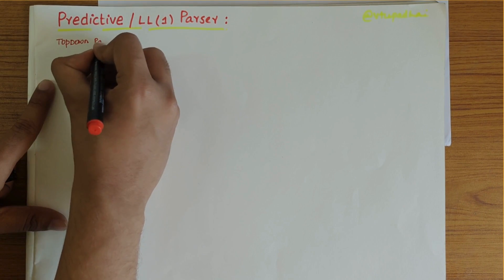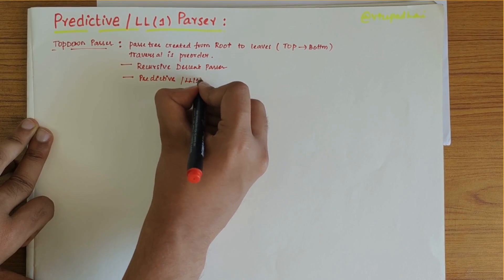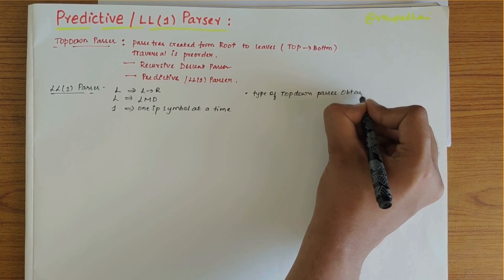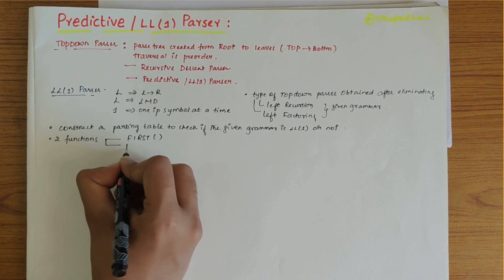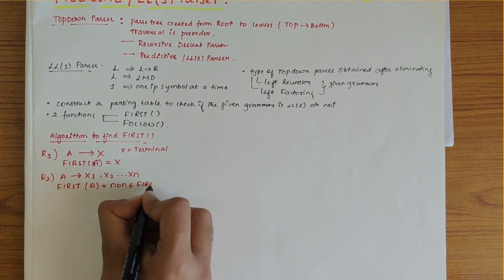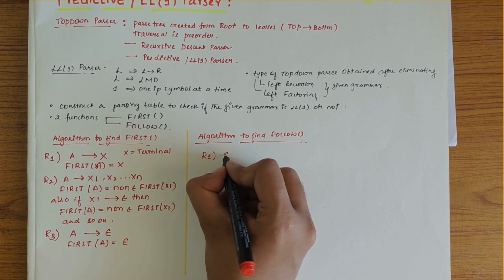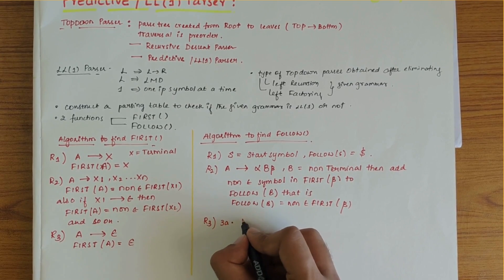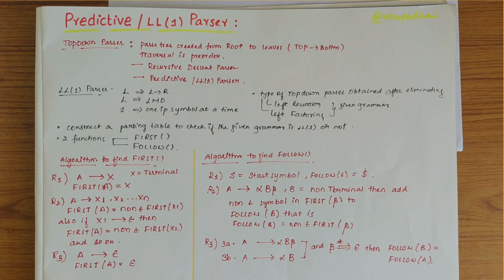Predictive/ LL(1) Parser - Algorithm of FIRST( ) & FOLLOW ( ) function |Compiler Design| ATCD-21CS51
Welcome to VTUPadhai, your go-to destination for mastering Automata Theory and Compiler Design. In this tutorial, part of our 'Automata Theory and Compiler Design (21CS51)' playlist, we delve into the fundamental concepts of predictive parsing, an essential technique in compiler design and syntax analysis. Join us as we explore the algorithms behind the FIRST() and FOLLOW() functions, critical components for constructing LL(1) parsing tables.

Key Highlights:
📝 Understanding Predictive Parsing: Explore the principles of predictive parsing, a top-down parsing method that uses a recursive descent parsing algorithm and LL(1) parsing tables to parse input strings efficiently.
🔢 Algorithm of FIRST() Function: Dive deep into the algorithm for computing the FIRST() set of symbols in a context-free grammar, understanding how it identifies the set of terminal symbols that can begin a derivation of a string from a given non-terminal symbol.
🌟 Algorithm of FOLLOW() Function: Explore the algorithm for computing the FOLLOW() set of symbols in a context-free grammar, discovering how it determines the set of terminal symbols that can appear immediately to the right of a given non-terminal symbol in any valid derivation.

Whether you're a student seeking clarity on formal language theory or a practitioner in the field of compiler design, this tutorial offers invaluable insights and knowledge to deepen your understanding.